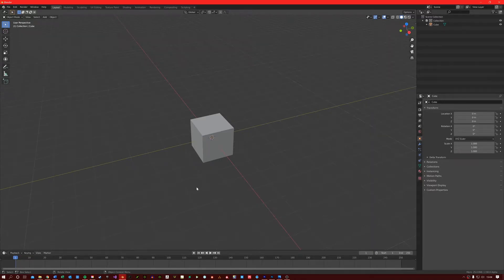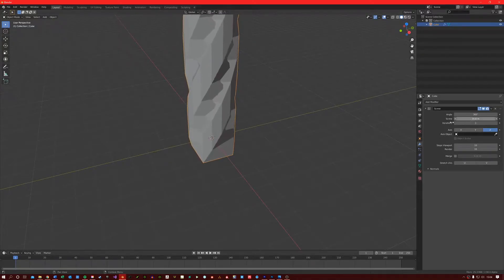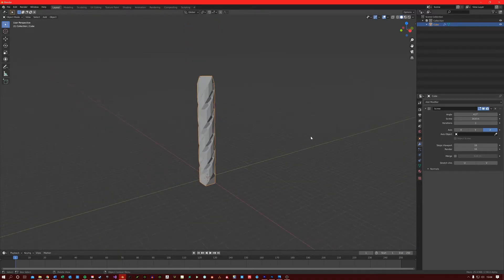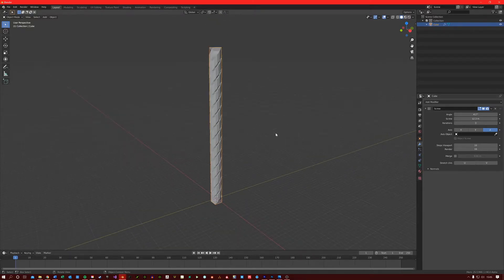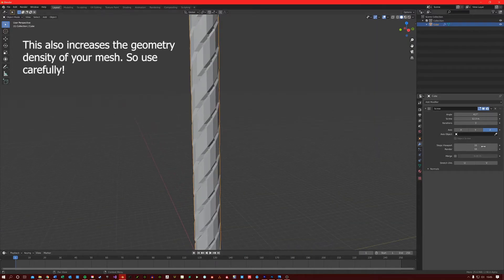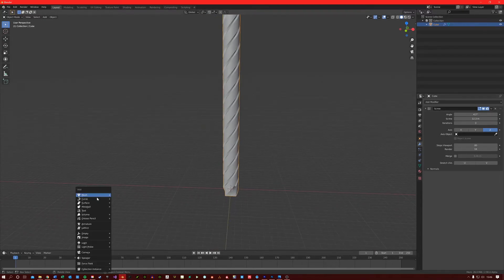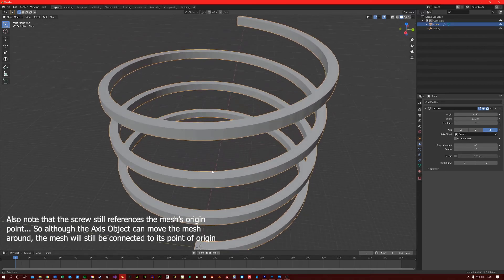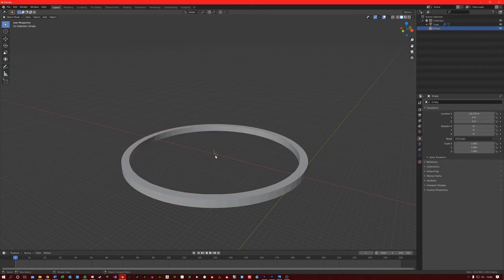Blender: Modifiers - Screw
In this video we will cover the Screw Modifier in Blender.